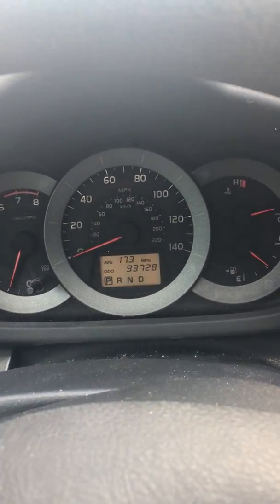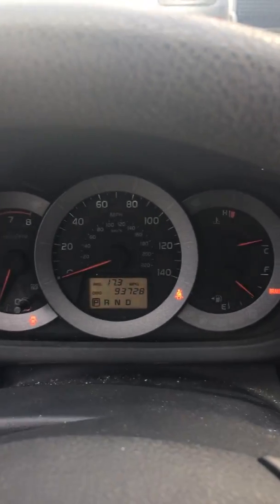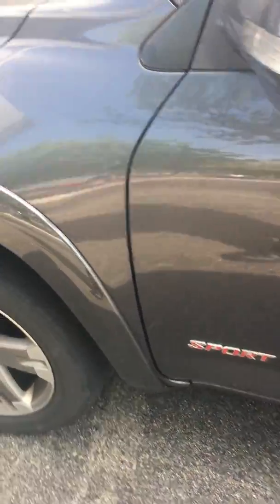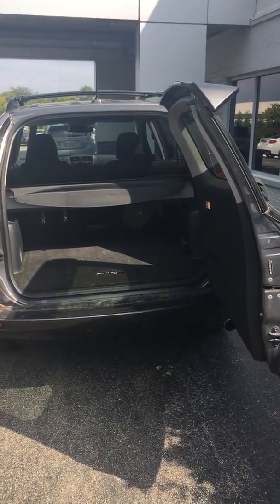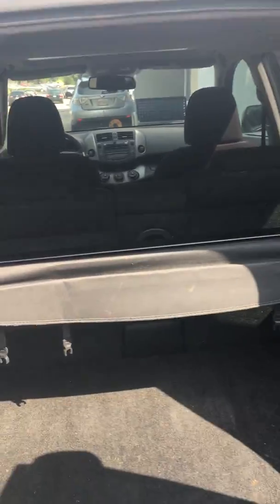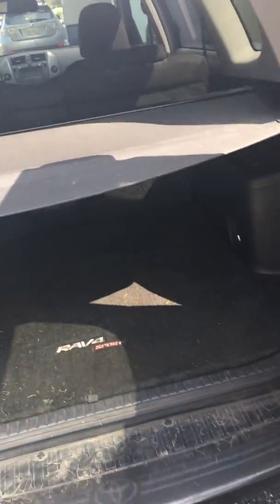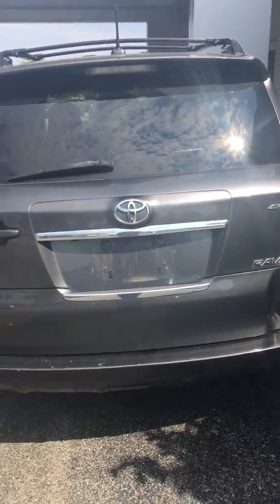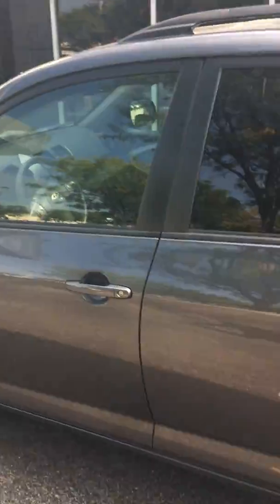2011 Toyota RAV4 Sport - NEW ARRIVAL!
New Arrival taken in trade on a new Forester. This RAV4 Sport has 93,728 original, one-owner miles. Vehicle History Report available upon request. 4WD with side hinge rear gate. If you're looking for great value in a used RAV4, this is it!

MARK STANTON
Subaru of Dayton
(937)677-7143